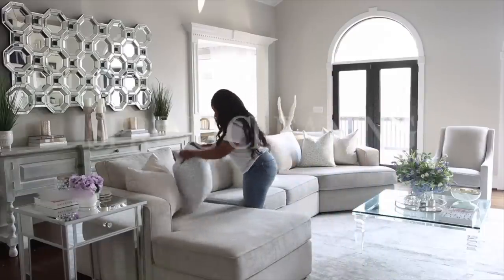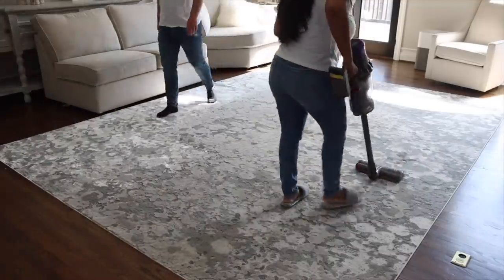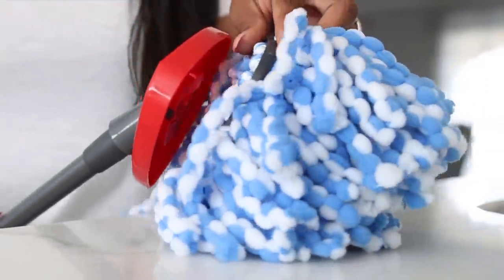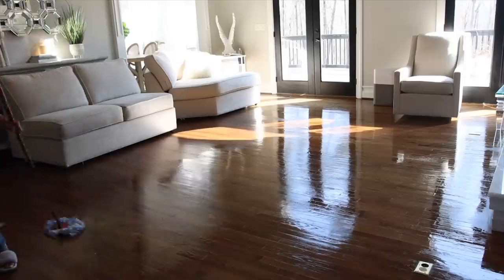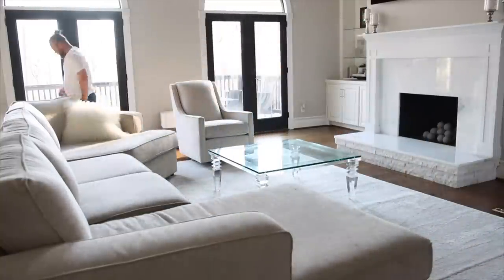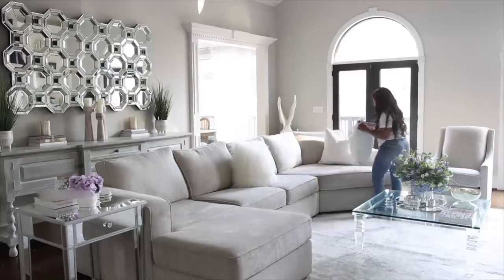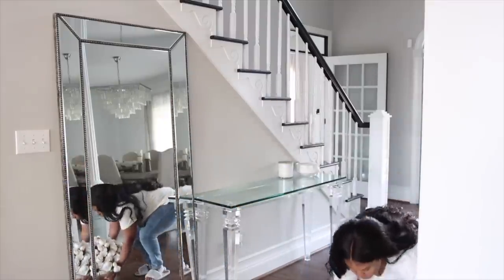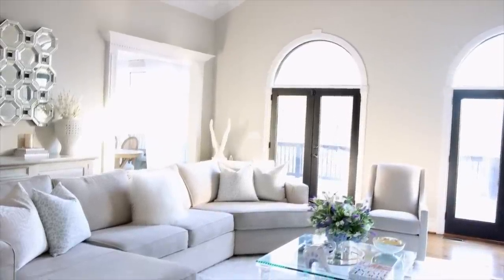Spring Cleaning 2022 | Living Room Clean and Decorate With ME!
The new O-Cedar RinseClean Spin Mop Removes, (does NOT kill) over 99% of E. coli and Staph. Aureus from pre-finished hardwood flooring and ceramic tiling using tap water, as tested at an independent accredited lab.

OTHER INFO:
-Recorded with Canon 90d

I’m a mother, home decor lover, & self-taught MUA! My channel is dedicated to spreading positivity and joy to every viewer out there. The three content pillars of my channel are Mom Life, Home & Organization, and Everyday Lifestyle. I juggle a million tasks as a mom and you’ll hear all about how we parent our son Uriah along with mommy tips and tricks that I’ve found helpful throughout the way! Since moving into our own house a few years ago, I’ve loved creating content around interior design, hours tours, organization, and clean with me videos! Lastly, you’ll have a lens into my everyday routines - everything from date night ideas, to cooking / food / what I eat in a day, to motivational videos and more.  Join me for the journey! ______